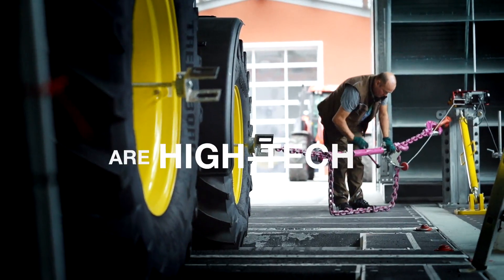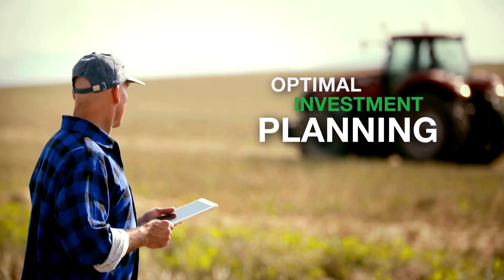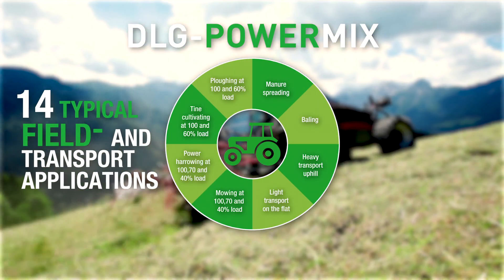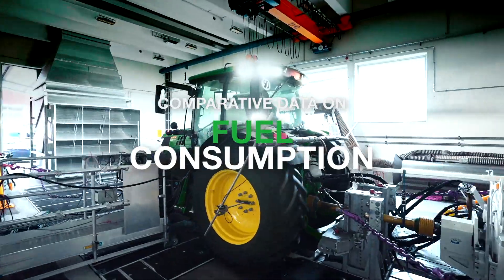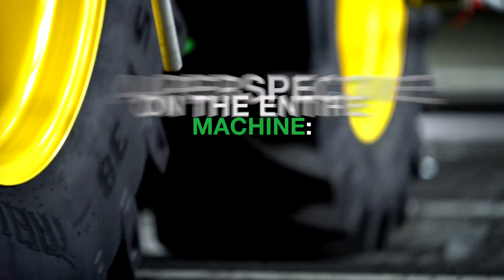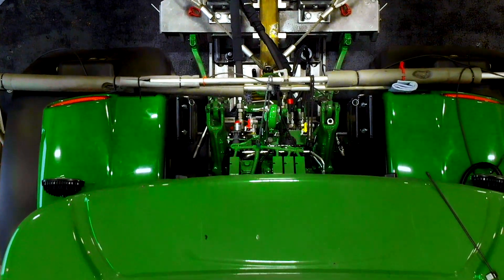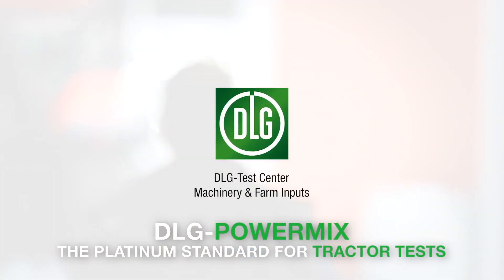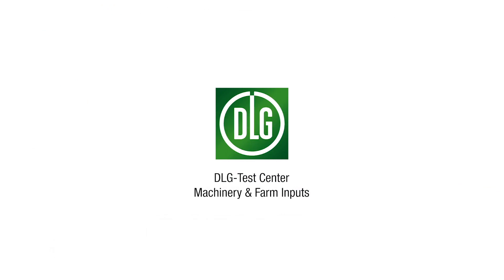DLG PowerMix - Tractor power, efficiency and fuel economy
The DLG-Test Center Technology and Farm Inputs sets the standard for tested agricultural machinery and equipment and farm inputs and is the leading testing and certification service provider for independent and impartial technology tests in the agricultural sector.